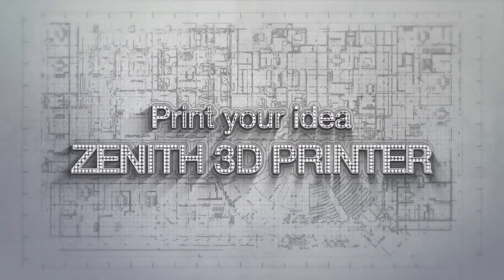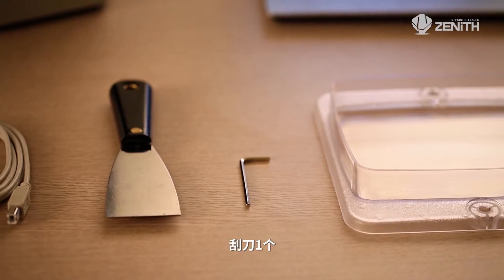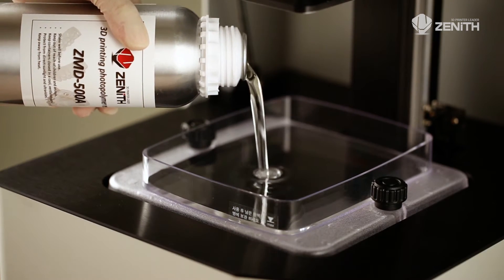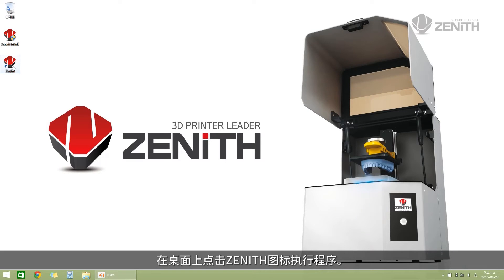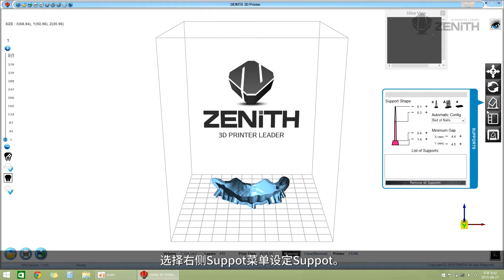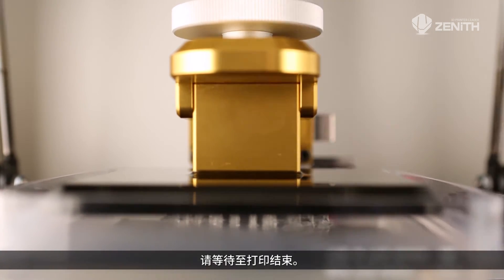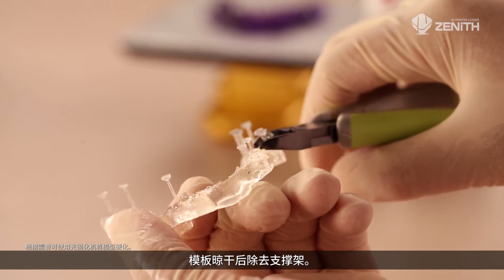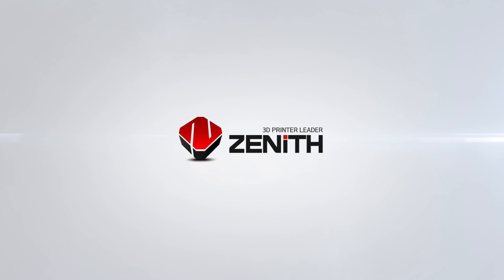ZENITH 3D 打印机说明书 - 中文字幕